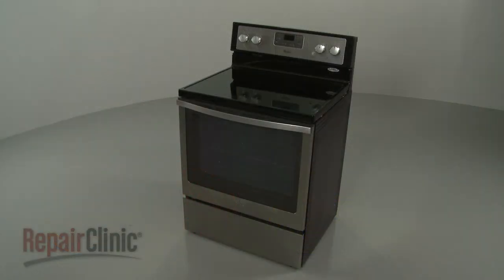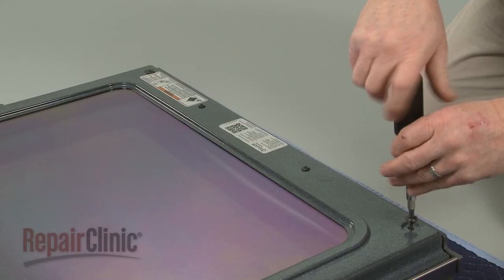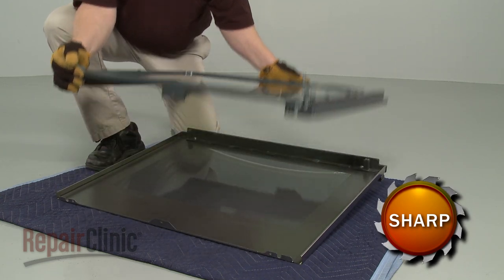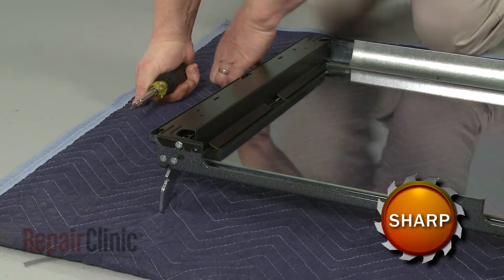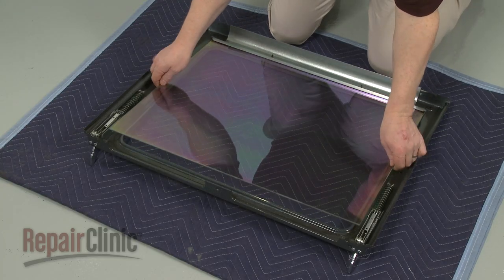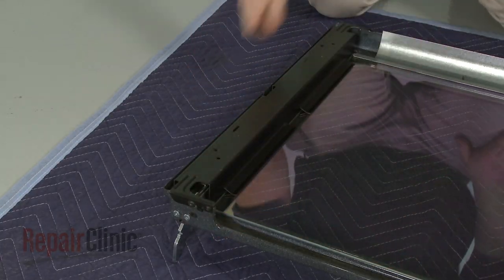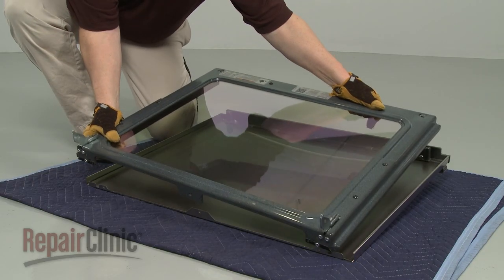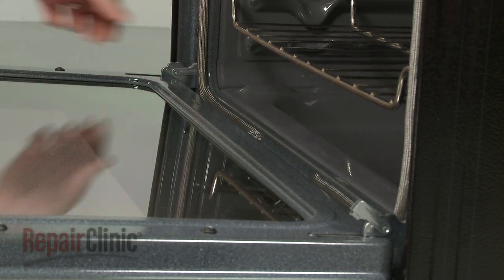Whirlpool Range Oven Replace Inner Door Glass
This video provides step-by-step repair instructions for replacing the inner door glass on a Whirlpool electric range. The most common reason for replacing the inner door glass is if it is broken.

All of the information for this inner door glass replacement video is applicable to the following brands:
Whirlpool

Tools needed: flat head screwdriver, phillips head screwdriver